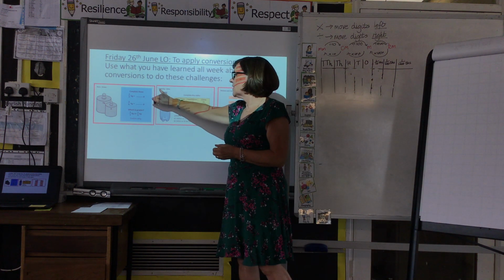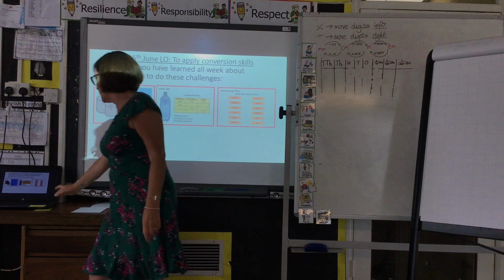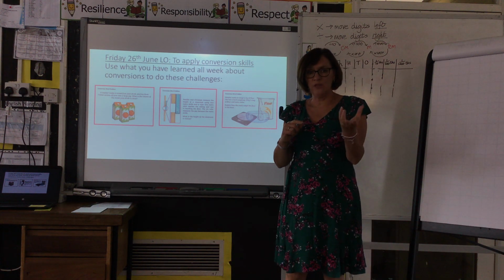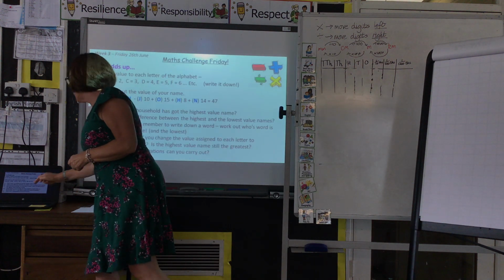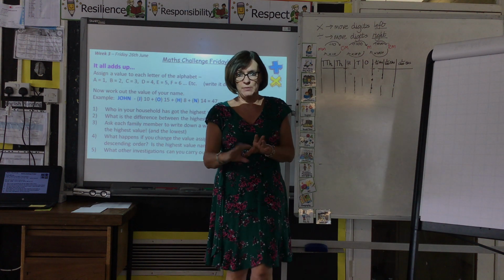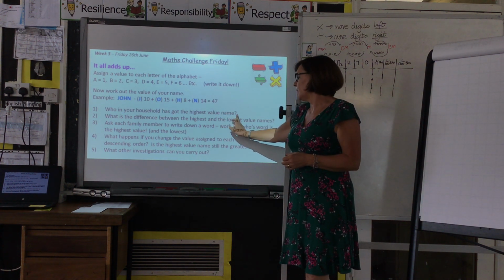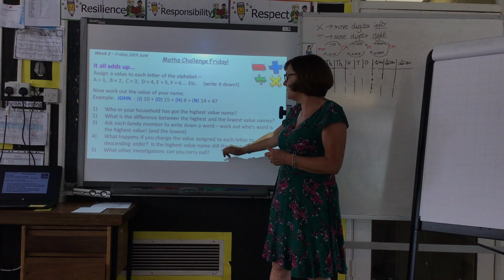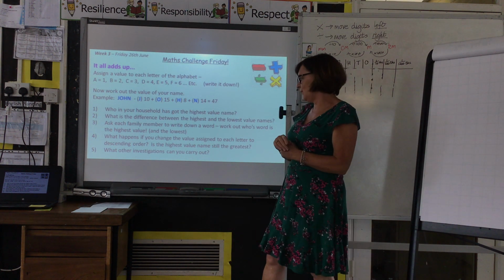Year 5, Block 5, Maths, Week 2, Day 5